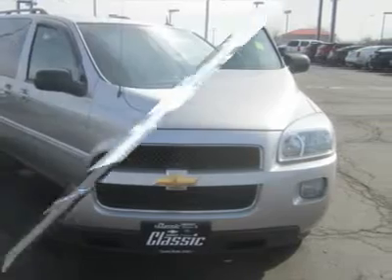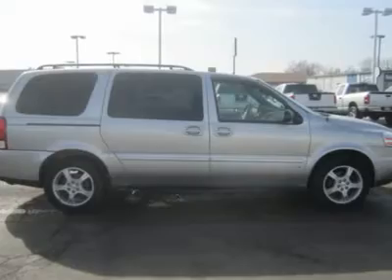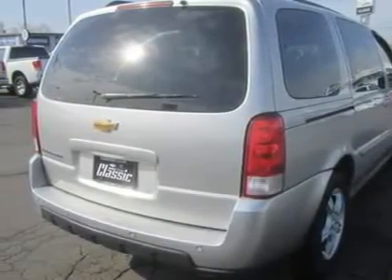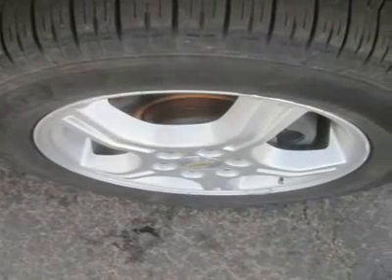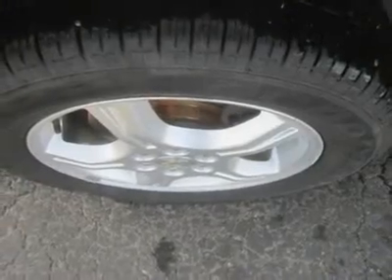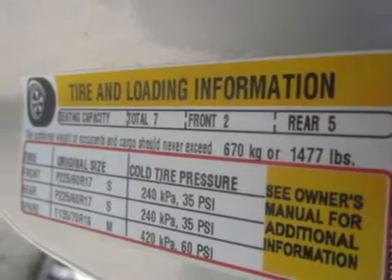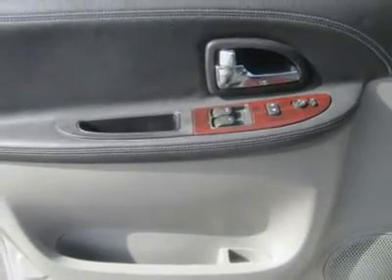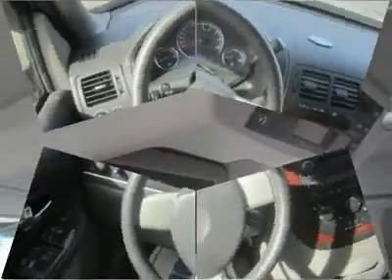2007 CHEVROLET UPLANDER Council Bluffs, IA XT30533B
2007 CHEVROLET UPLANDER Council Bluffs, IA
Stock

Classic Chevrolet Cadillac
1010 34th Ave.

Our 2007 Chevrolet Uplander bills itself as the  Family Friendly Sports Van,  and its styling definitely mirrors its marketing focus.  This full sized minivan looks more like a sporty SUV when it comes to exterior touches like its long hood-line, sleek grille, roof-rack, and squared back.   This Uplander is front-wheel drive and powered by a healthy 3.9-liter V6. Our Uplander is E85-compatible, meaning it can run on straight gasoline or a fuel blend of 85-percent ethanol.  Inside the cabin, our Uplander is as roomy as you'd expect from a family minivan. This regular-wheelbase model has a total volume of 120.1 cubic feet, Additional, features include third row seating, dual sliding doors, a great audio system (AM/FM stereo, CD/MP3 player), and more. Check out our pictures and you will see fun written all over this one!!  More great news...In NHTSA crash tests, the Chevy Uplander received a five-star rating (out of five) for protection of front passengers in frontal crashes. For side-impact crashes, the Uplander earned four stars for protection of front occupants and five stars for the rear occupants.   This is such a grand addition to the Chevy line-up, you and your family will be impressed with all that this Uplander has to offer. How do you get our Uplander?  For Your Best Price - Call Our Internet Sales Manager.